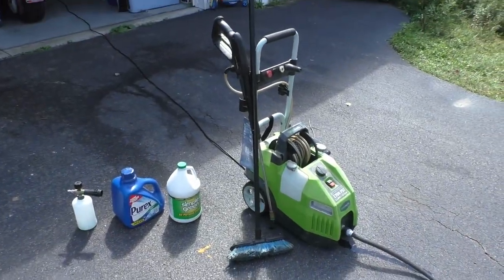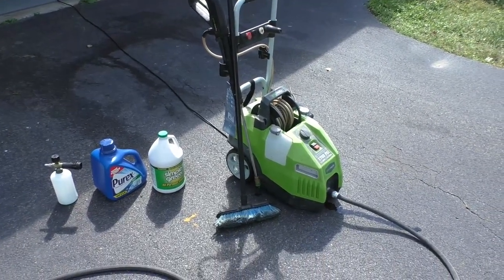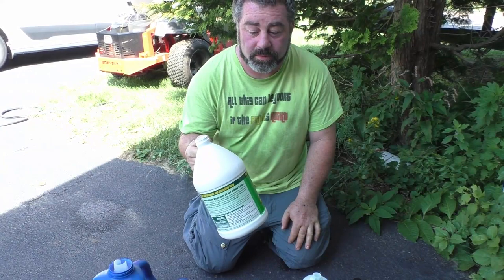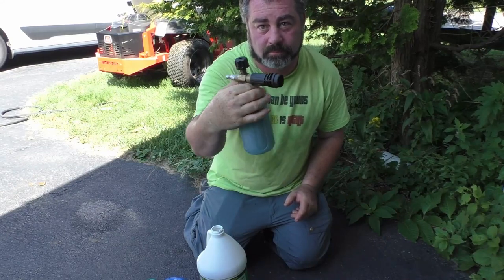Best quick wash for your ATV.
How I wash my atv 90% of the time. can am maverick sport.